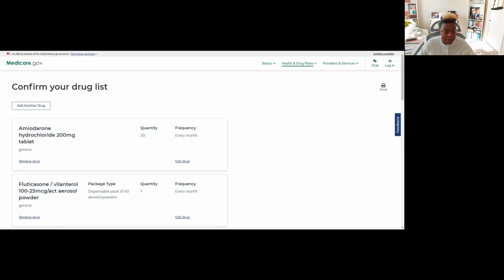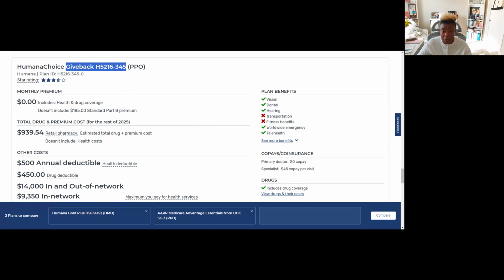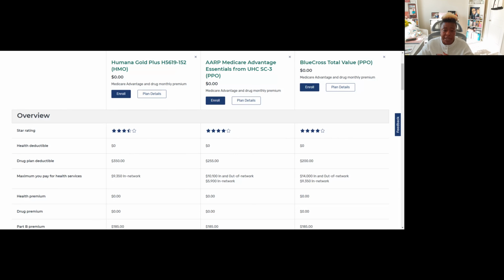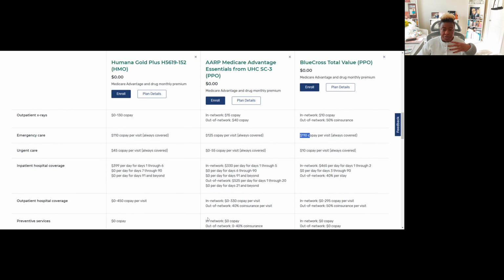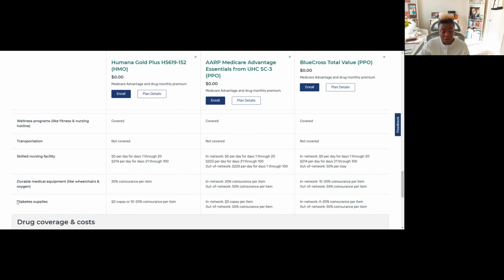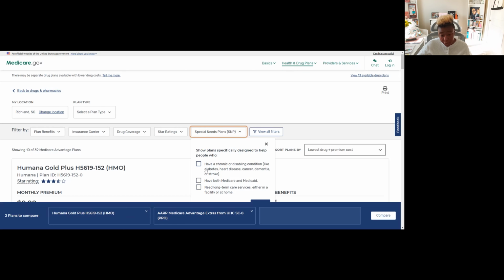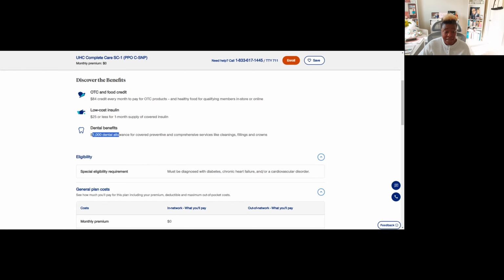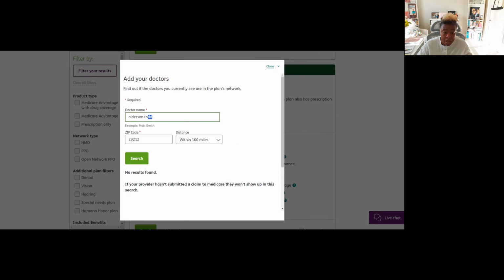Are You Wasting Money on the WRONG Medicare Advantage Plan?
Confused about how to choose the right Medicare Advantage plan? In this video, I break down everything you need to know to pick the best Medicare Advantage Prescription Drug (MAPD) plan for your needs. Whether you have chronic conditions like diabetes or heart disease, or you're just looking for the most cost-effective option, I'll guide you step by step through the comparison process. Learn how to analyze drug costs, premiums, deductibles, and plan benefits like vision, dental, and hearing coverage.

Discover insider tips on navigating Medicare.gov and choosing plans that fit your budget and lifestyle. Don’t let Medicare overwhelm you—get the clarity you need today!